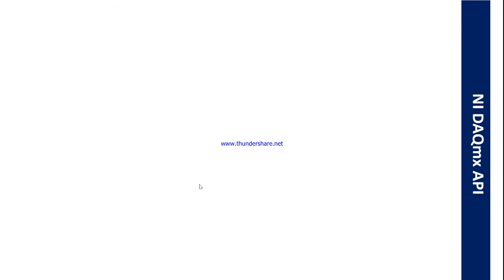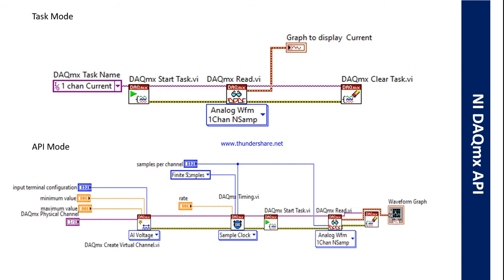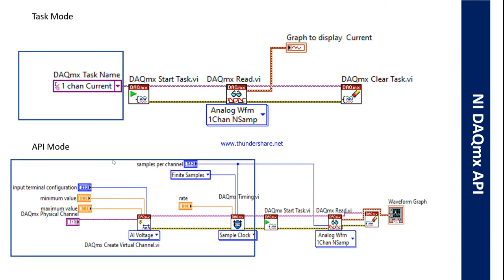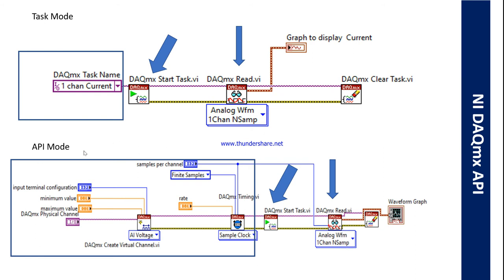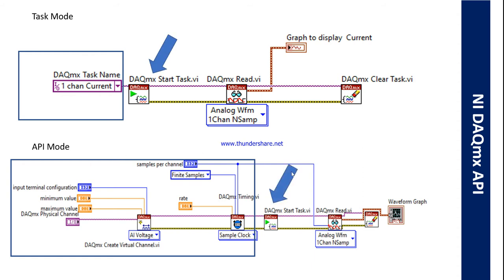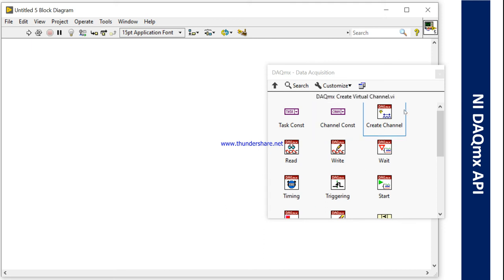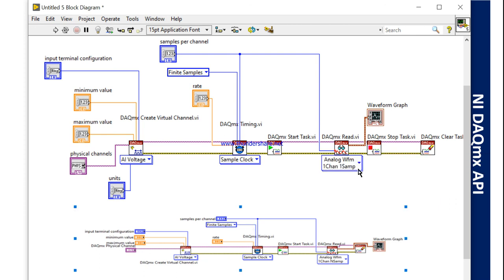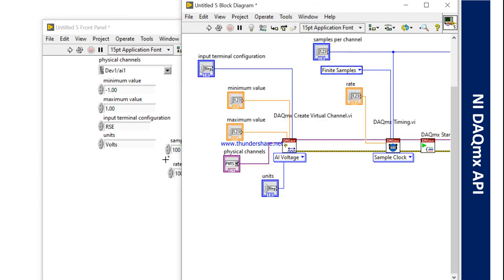Data Acquisition | How to configure all task and channel | NI DAQmx API Mode